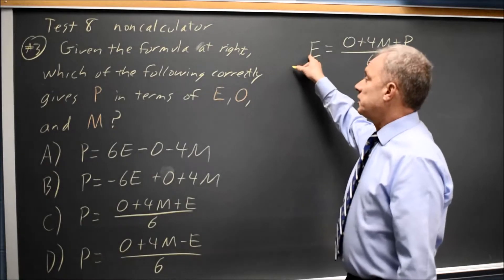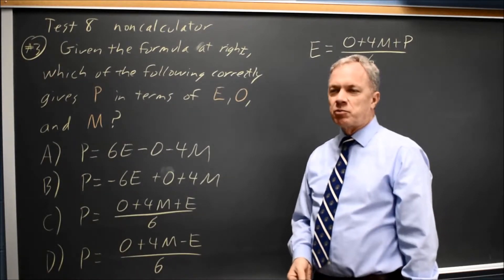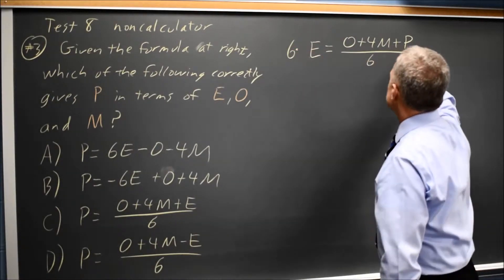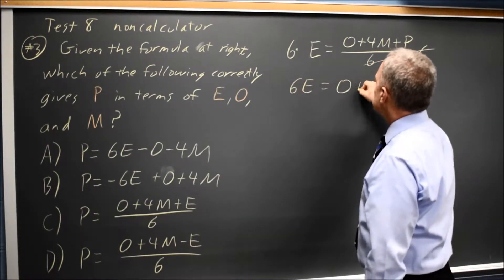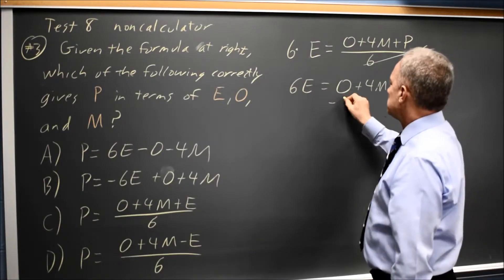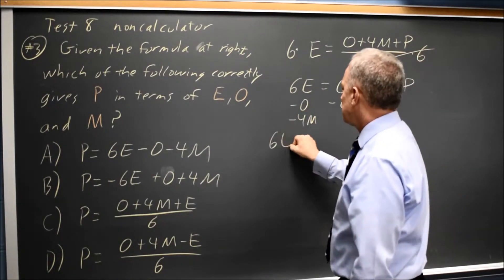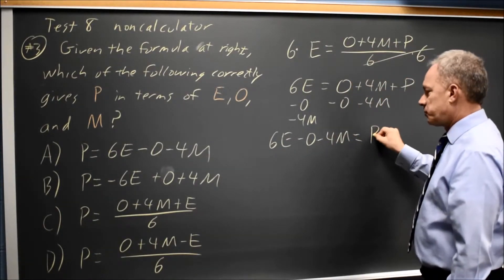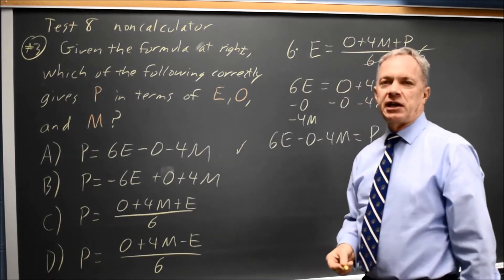SAT Test 8: Solving for another variable - question #3-3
The formula below is often used by project managers to compute E, the estimated time to complete a job, where O is the shortest completion time, P is the longest completion time, and M is the most likely completion time. E = (O + 4M + P)/6
Which of the following correctly gives P in terms of E, O, and M ?